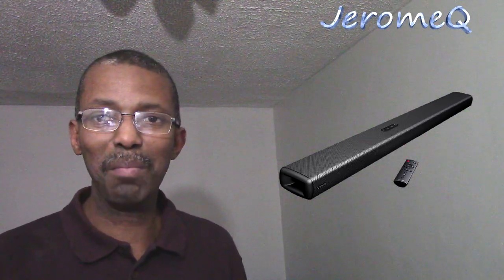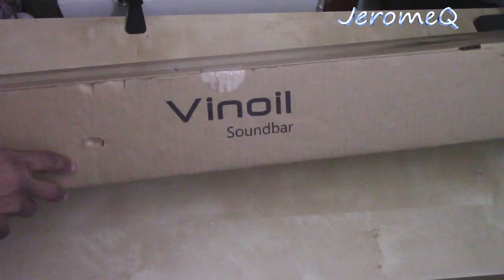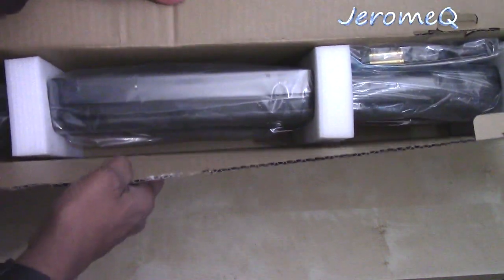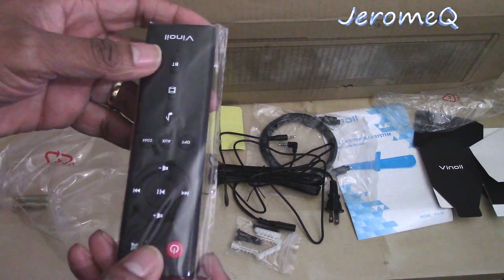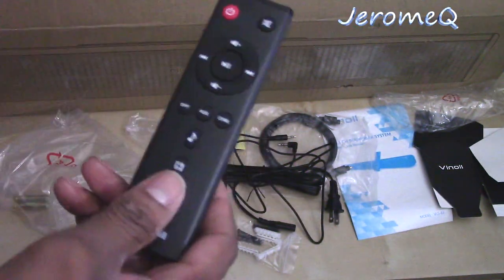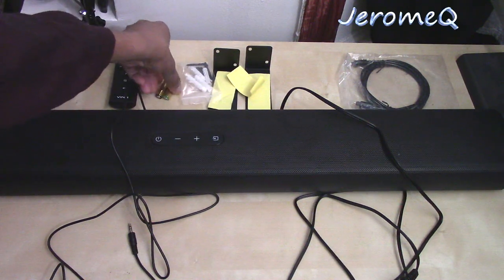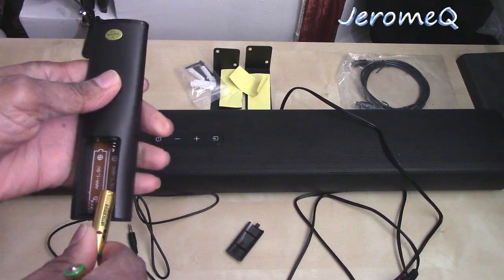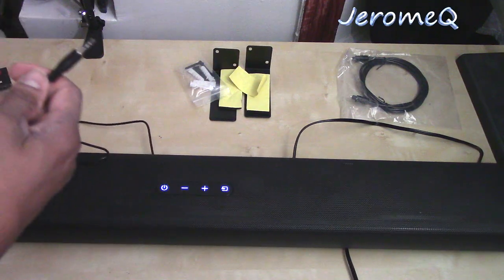Vinoil Wireless Bluetooth Speaker TV Soundbar with Built in Subwoofer Review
This is our hands-on review of the Vinoil Wireless Bluetooth Speaker TV Soundbar with Built in Subwoofer.

The Amazon Store link for a new soundbar is

Our Instagram name is jrome20. It is also the same name on TikTok